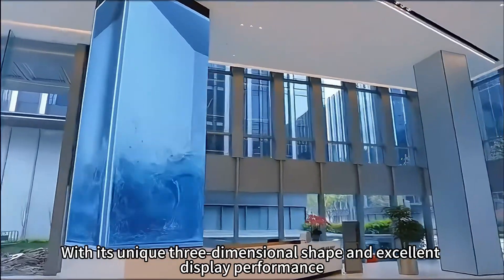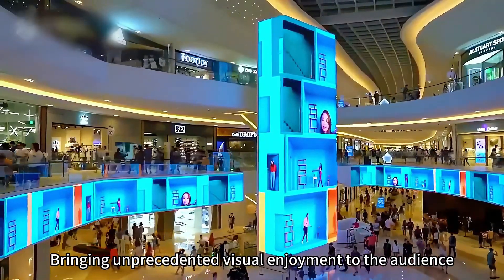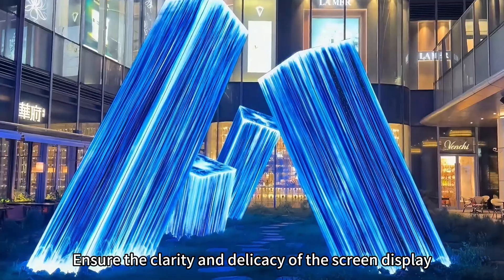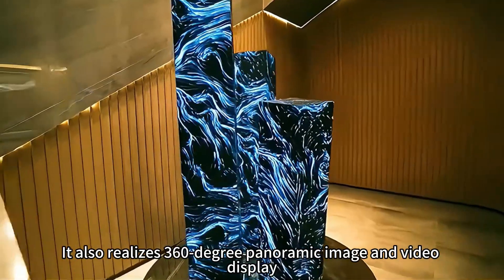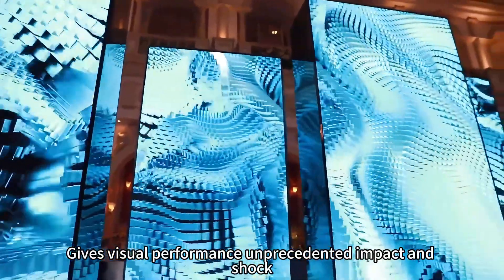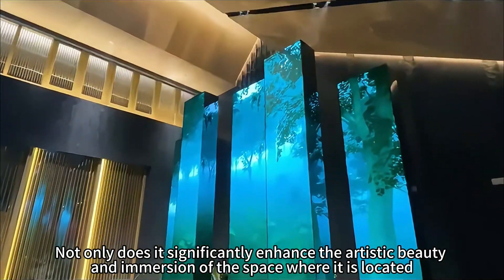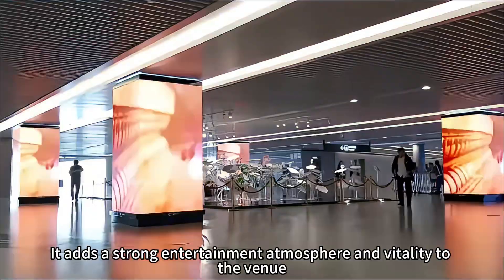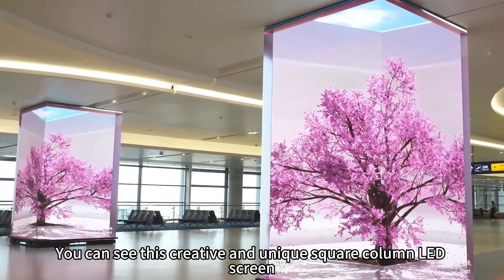Pillar LED Screen Creative LED Display【LCF】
✅In the realm of modern digital signage, pillar LED screens stand out with their unique design and versatility.These screens not only optimize space utilization but also provide a novel visual experience for audiences.One of its most notable features is 90° right-angle splicing, which means that the edges of the screen can be seamlessly connected, presenting a continuous and smooth picture, allowing the audience to be immersed in it, as if they are in a borderless picture.

🌺Features of LCF Square Pillar LED Display：

1️⃣360-Degree Viewing
Creative LED pillar screens are usually designed to provide a 360-degree viewing experience, which can be viewed from all directions.
2️⃣Flexible installation
They can be installed indoors and outdoors.Subject to design and durability specifications, including weather resistance for outdoor versions.
3️⃣High-Resolution Display
Equipped with a high-resolution LED panel, ensuring bright and clear visuals even from a distance.
4️⃣Customized
Available in a variety of sizes and shapes to suit different types of columns and building designs.
5️⃣Content Management
Integrates with advanced content management systems to easily update and schedule dynamic content.